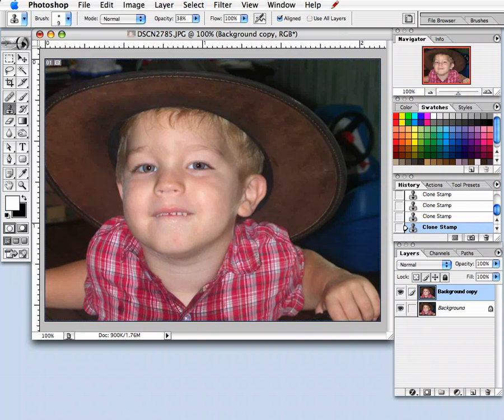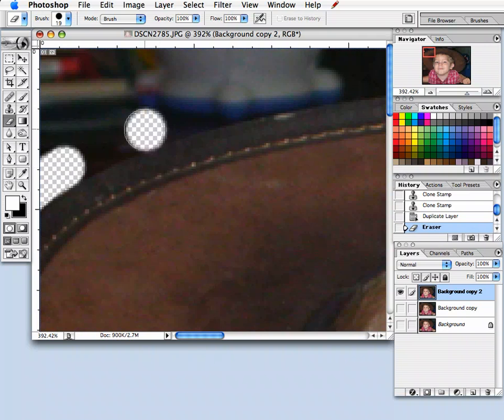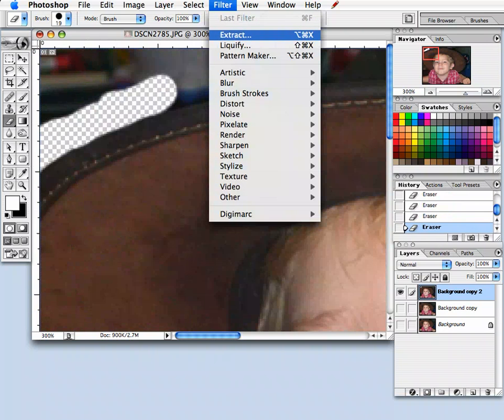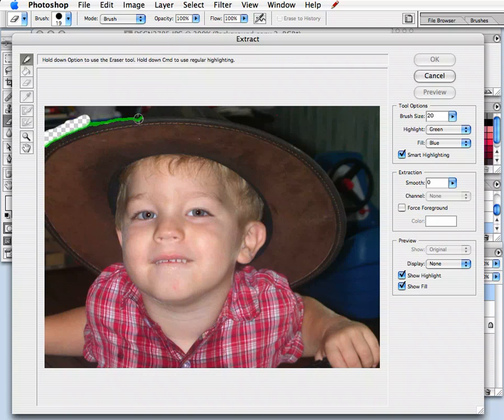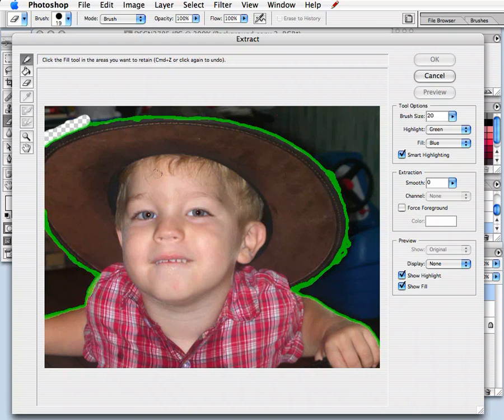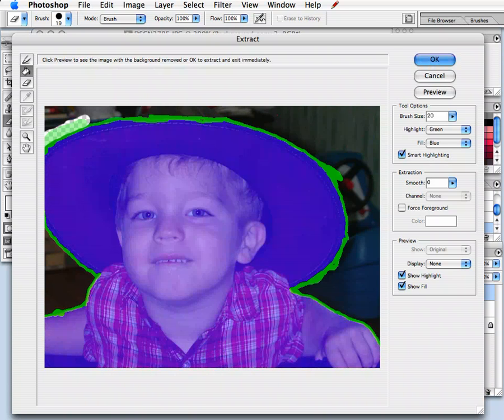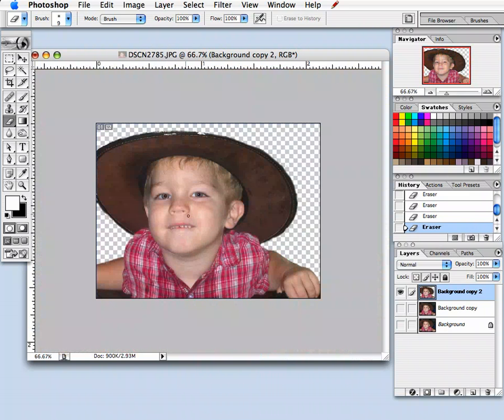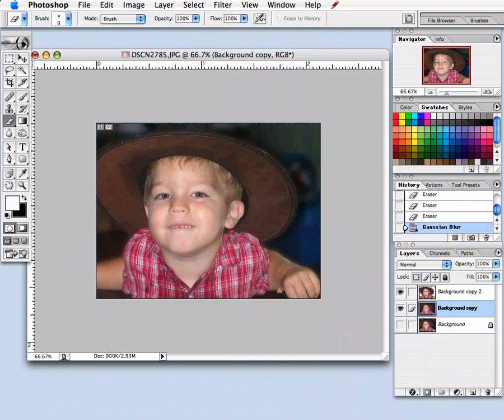Depth of Field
Here's a simple way to improve the composition of a photograph by adjusting the depth of field in Photoshop.